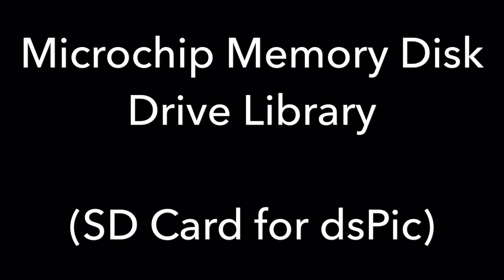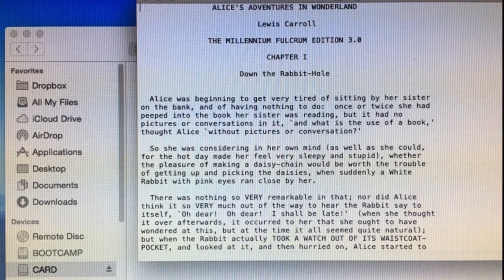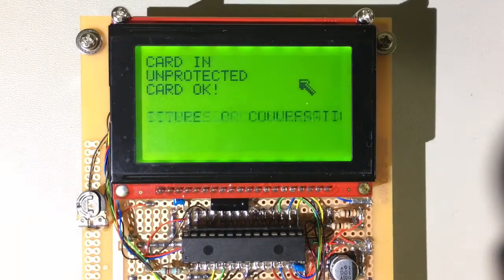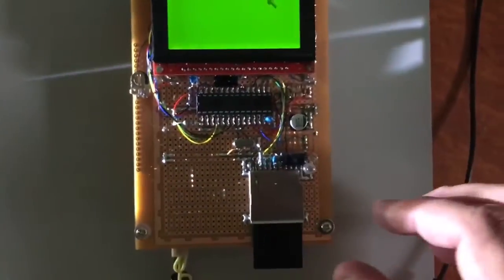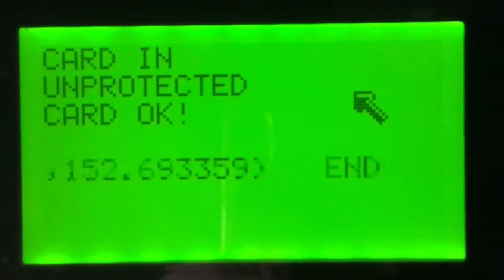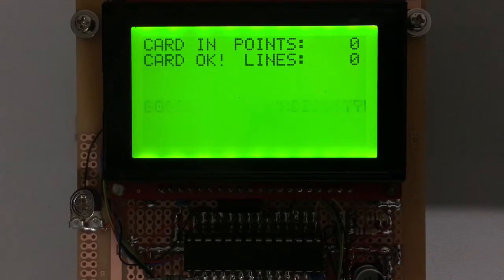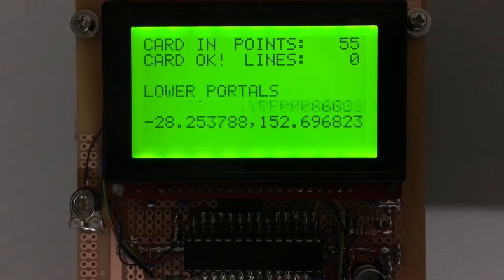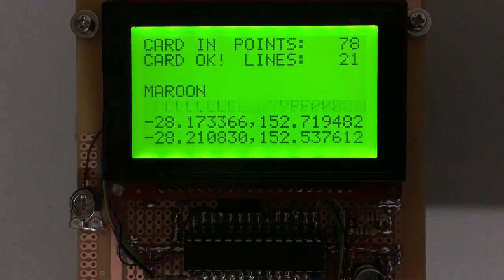SD Card GPS for dsPic - Part 1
Hi Guys :) A little demo of Microchip’s Memory Disk Drive File System Library using a FAT32 formatted SD card. I can hear in my voice that I’m still exhausted. Getting the Memory card library working wasn’t as easy as it should have been, thanks to a couple of my own mistakes!